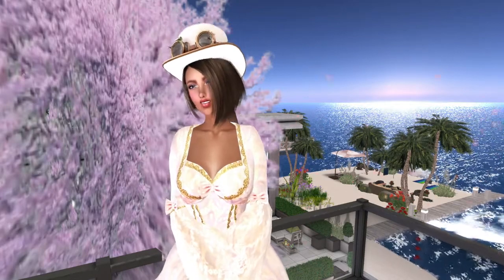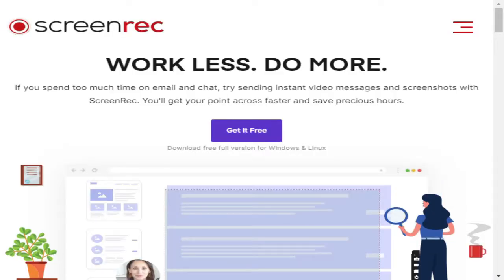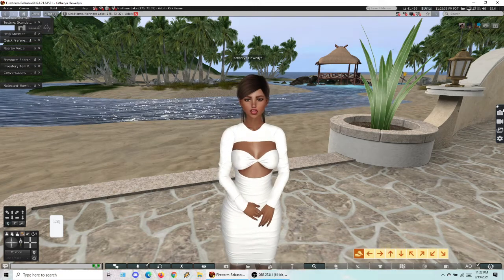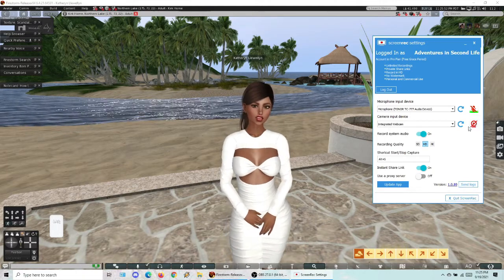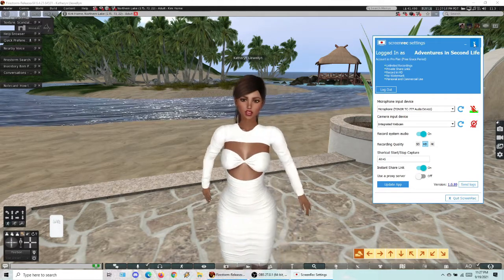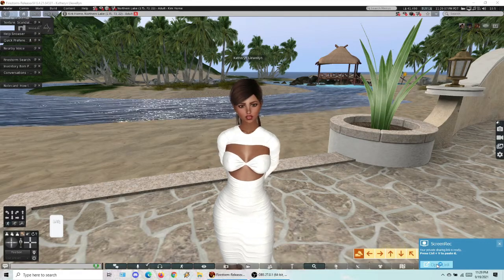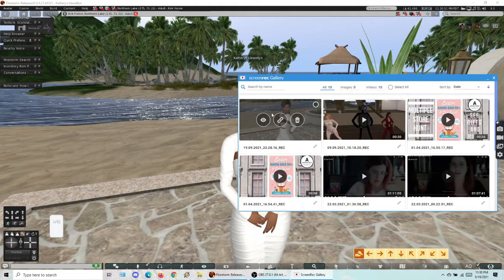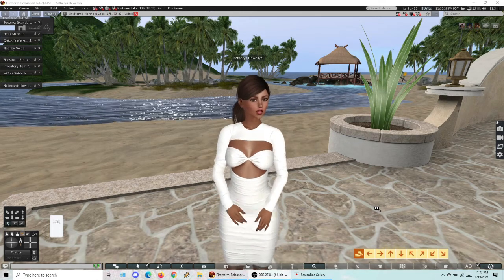Adventures In Second Life - Screen Rec Walk Through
Screen Rec Walk Through
Taking video in SL can be fun and not require a lot to get started.
When I first began filming I used Screen Rec as my application of choice. It was user friendly, gave me the option to record without watermarks, do multiple scenes with voice over or without and even was flexible enough to record music playing on my system that coordinated with scenes being recorded without editing. As screen captures, I still use it as a quick way to share content in groups.

Frame size - 1920 X 1080 - HD
Frame size - 1280 X 720 - SD

Hope you find this walk through useful and comment if you want more information on this or other topics.